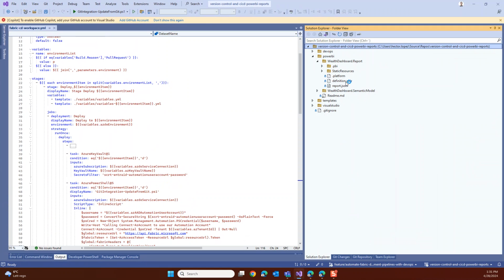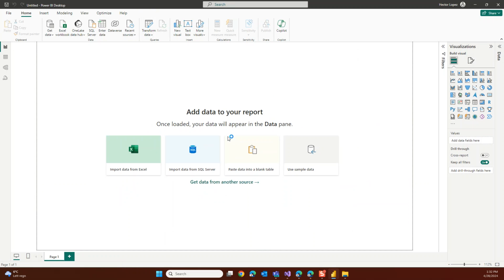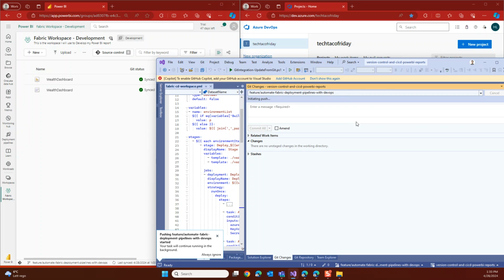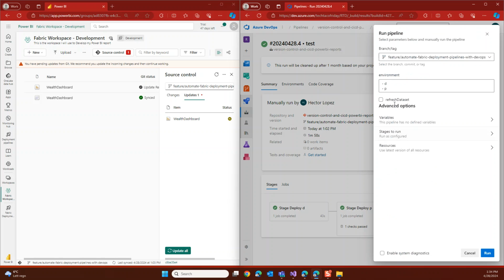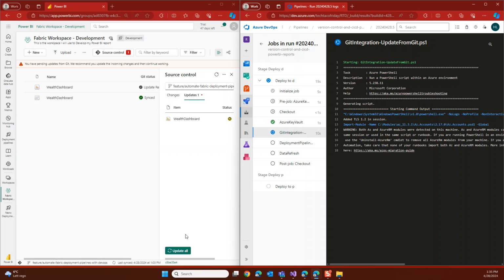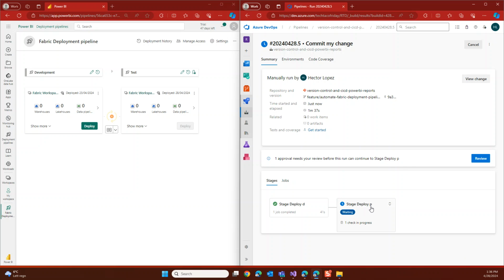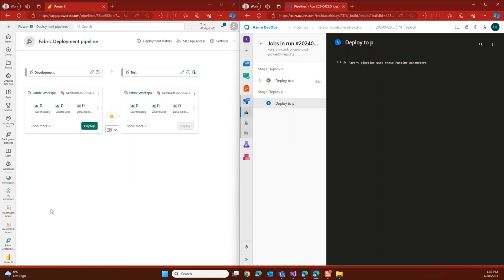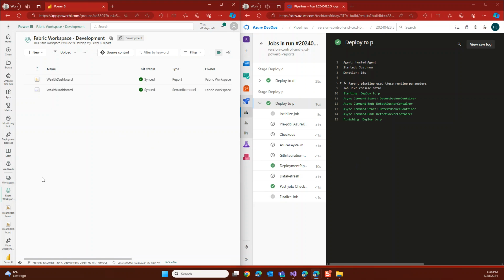Automate Fabric Deployment Pipelines with DevOps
On this article I'll explain in detail all the step necessary to use Microsoft's DevOps extension Power BI automation tools to automate the execution of your Fabric Deployment Pipelines in order to deploy all/selected items in a Power BI pipeline to the next stage.